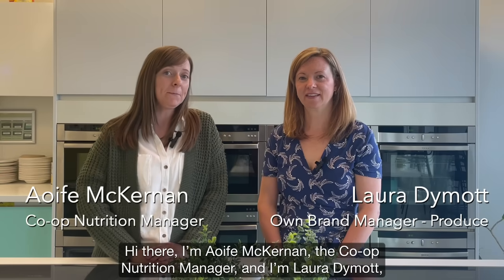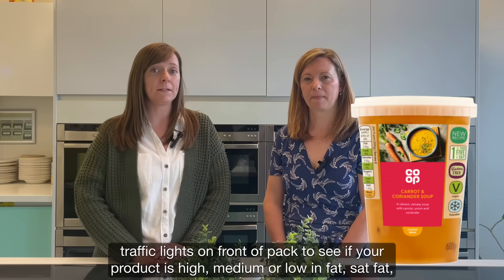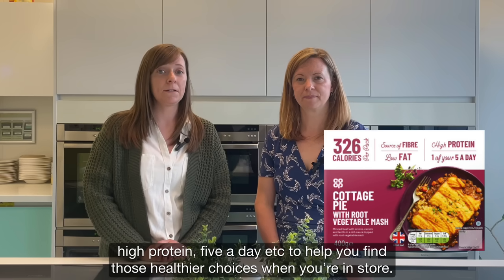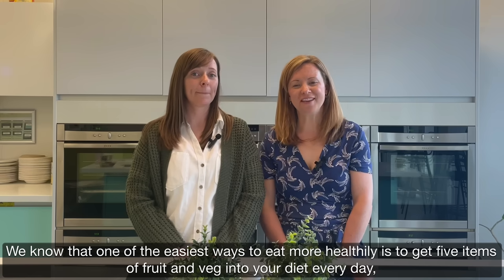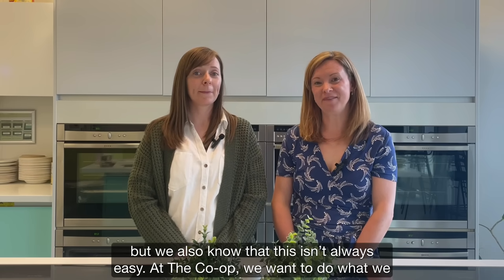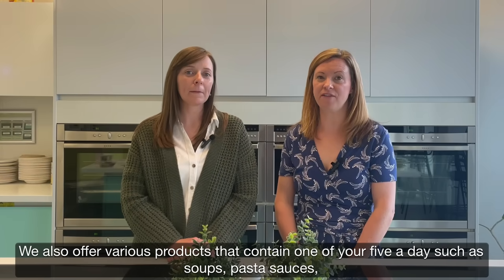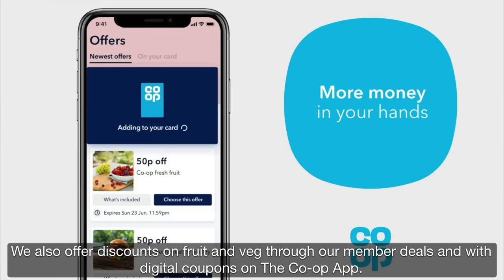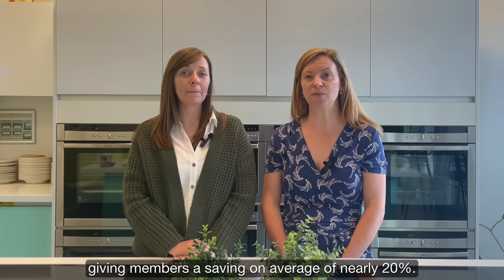Healthy Eating at Co-op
Aoife McKernan, Nutrition Manager, and Laura Dymott, Own Brand Manager for Produce tell us more about what Co-op is doing to help Co-op Member-Owners to make healthier choices when in store, in line with our 2024 Co-op AGM motion calling for Member prices on healthy products.